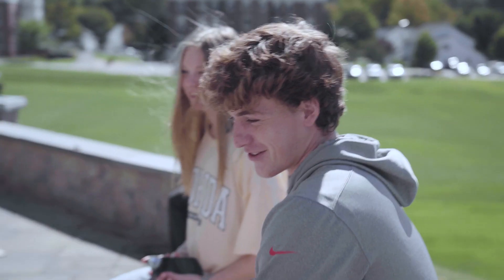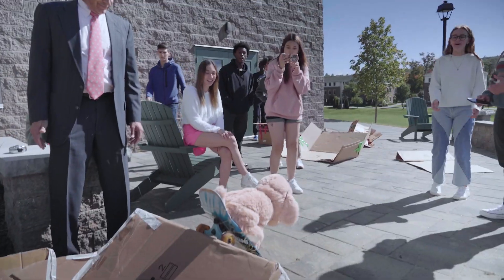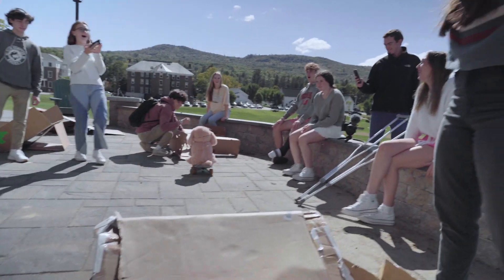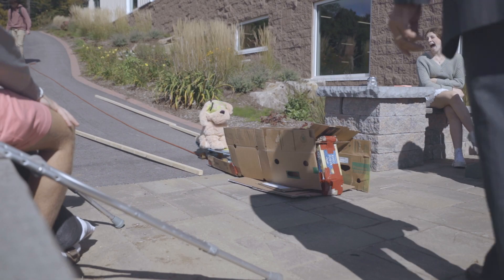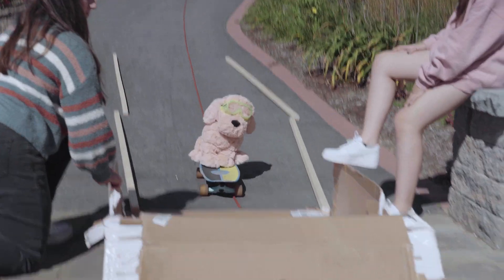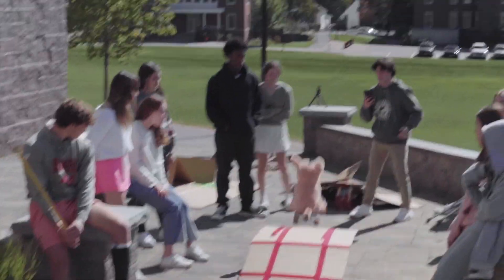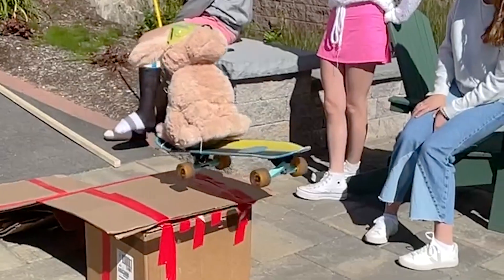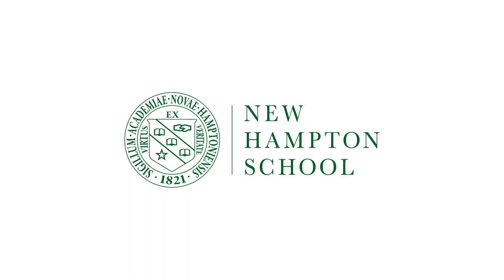Fun with Physics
Founded in 1821, New Hampton School is an independent, co-educational, college preparatory secondary school of 310 students who come from over 20 states and 24 countries. New Hampton School cultivates lifelong learners who will serve as active global citizens. Students benefit from an average class size of 11 and a student-faculty ratio of 5:1. New Hampton was the first New England boarding school to offer the International Baccalaureate. A leader in technology integration, New Hampton School features a 1:1 iPad Program.

MB01V4GKEZRY8AL